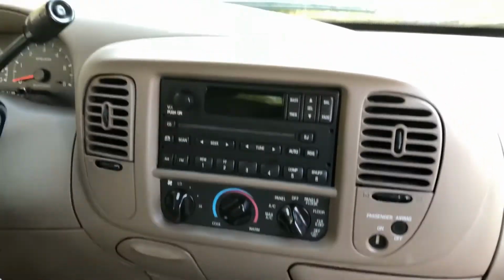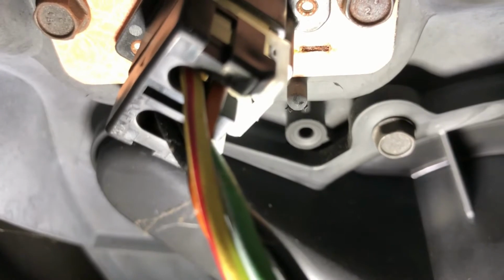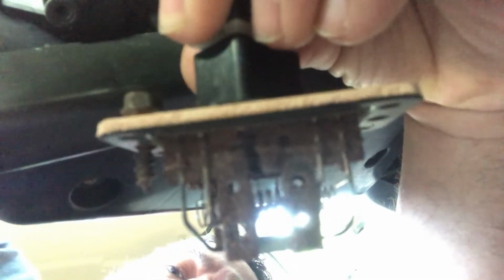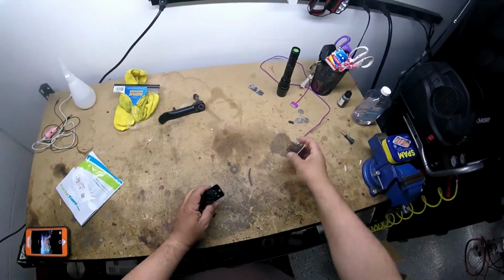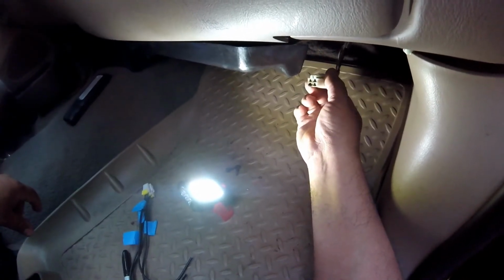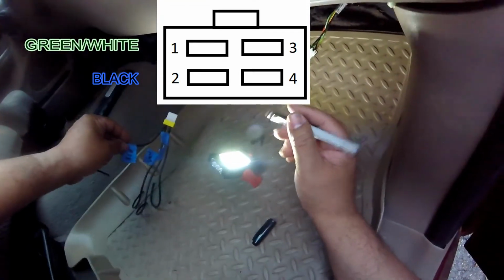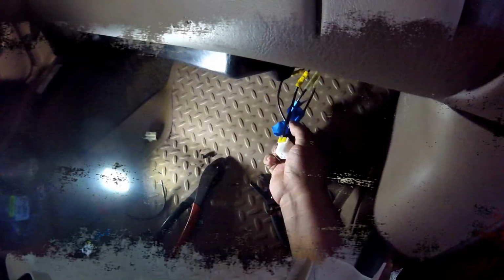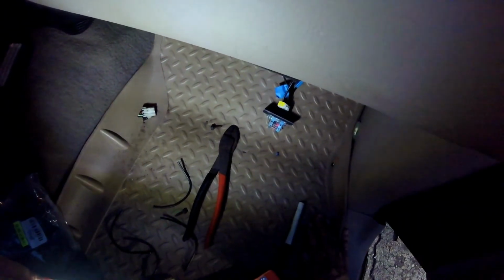1998-2001 F150 Fan Blower Resistor Replacement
Instructional video to replace a bad fan blower resistor.